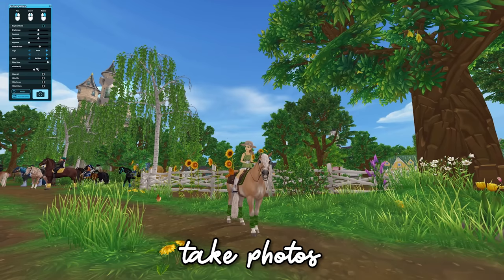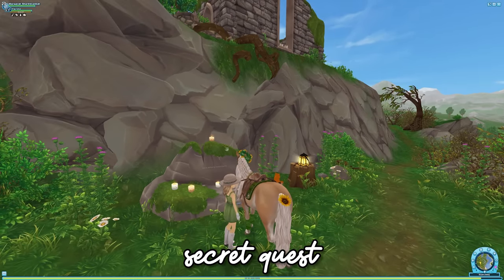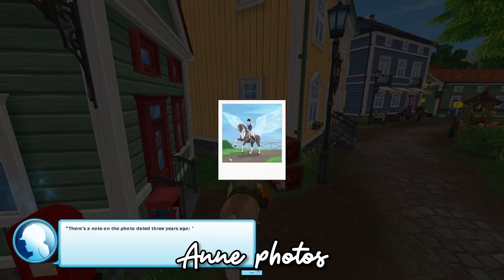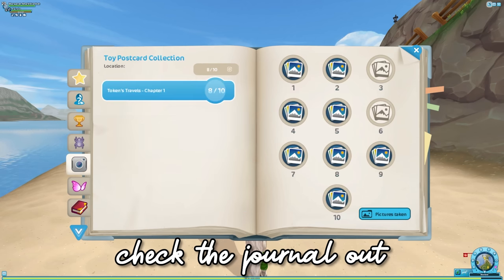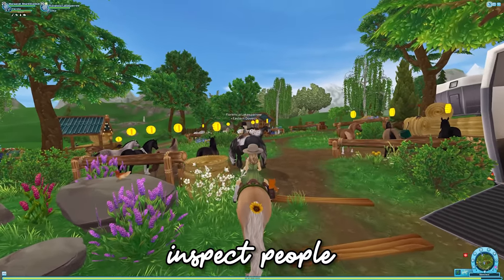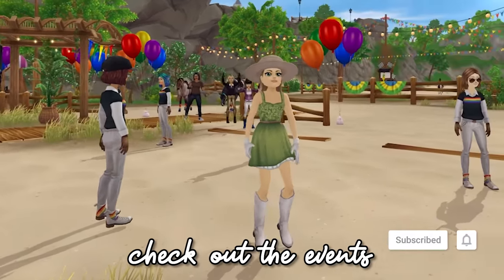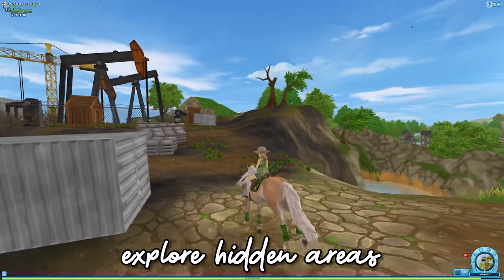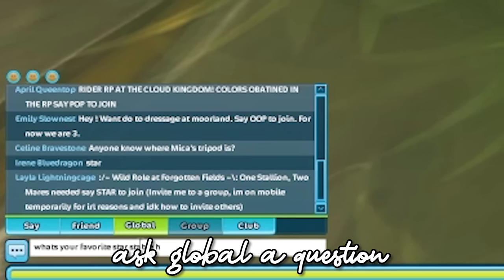25+ THINGS TO DO WHEN YOU'RE BROKE 😱 IN STAR STABLE!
ARE YOU BROKE IN STAR STABLE? Here are some COMPLETELY FREE Ideas of things to do whenever you're bored or broke in the game! CLICK THE VIDEO TO CHECK IT OUT! 😎

Hey besties! Today I present to you 25+ ideas of things to do whenever you're broke or bored in Jorvik! Leave more ideas you have down in the comments down below! As always I hope you have the best day ever! 🥰

♡ Server: Stay up to date on Instagram! Server changes!